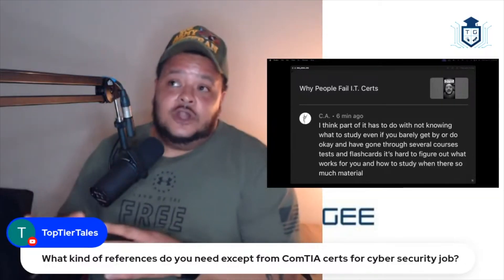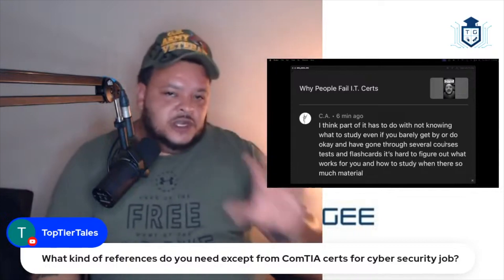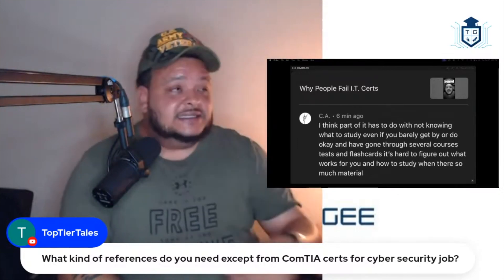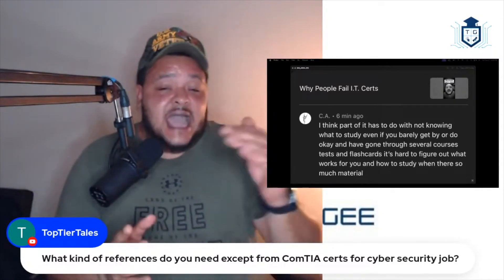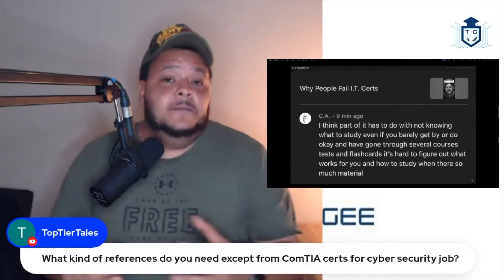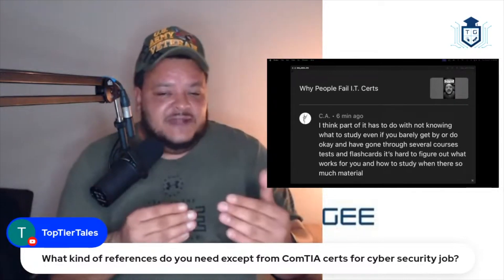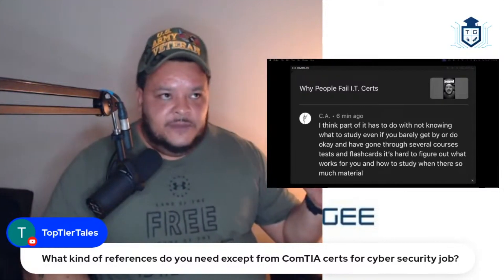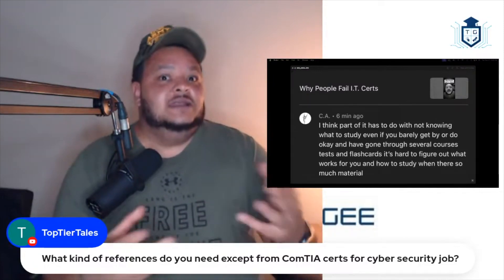CompTIA Certification Exams Have Way Too Much Information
Talking about CompTIA certifications having way too much information to study in order to pass their certification exams.